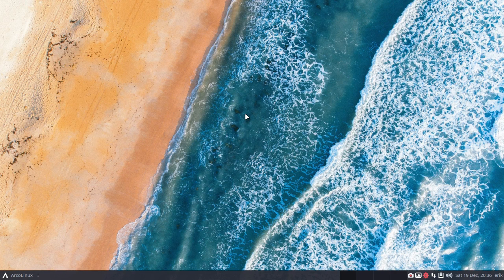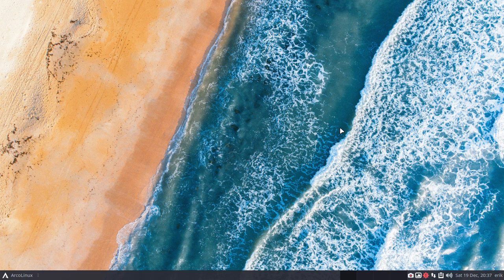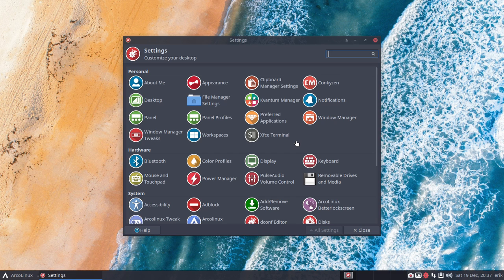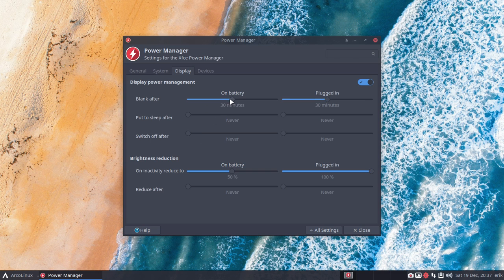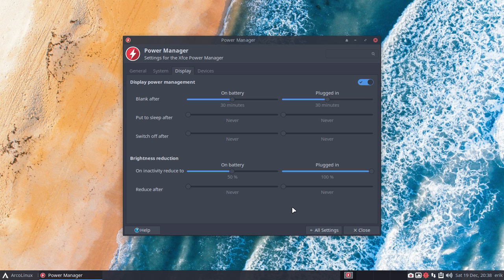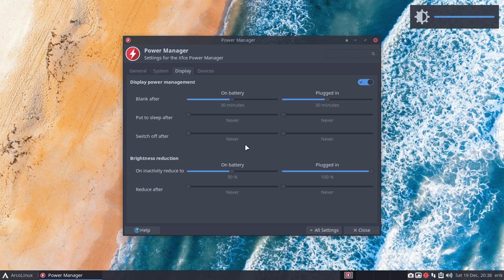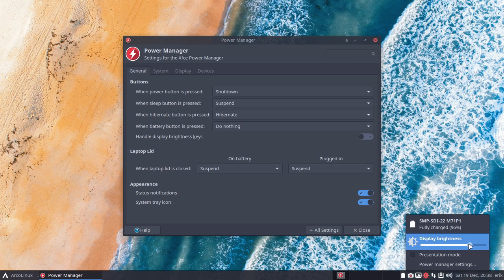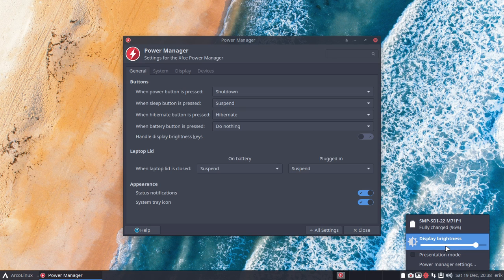ArcoLinux : 1778 How to set your screen brighter and darker on Xfce - FN keys and slider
FOR LAPTOPS
A tutorial created for this article
NO ARTICLE